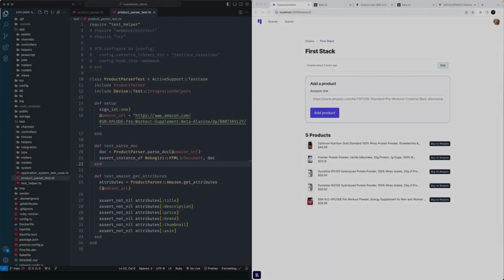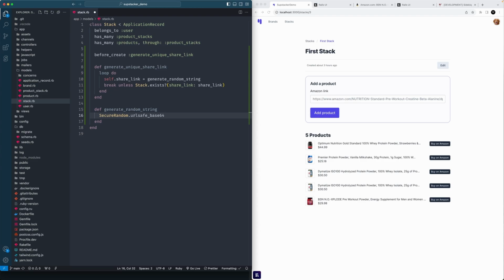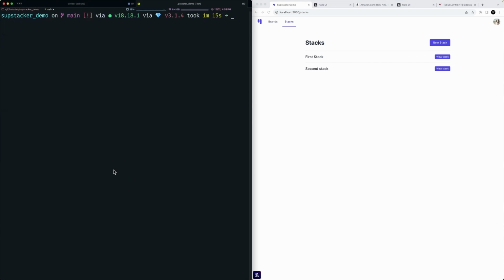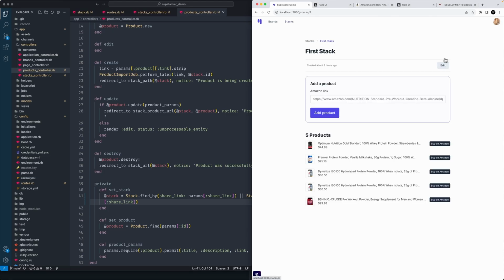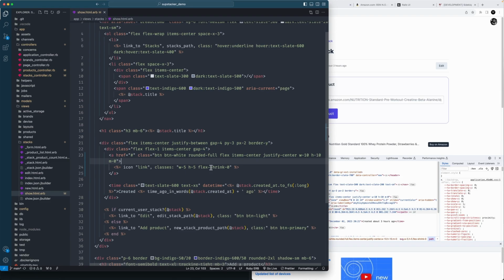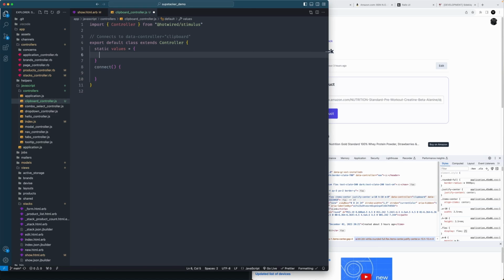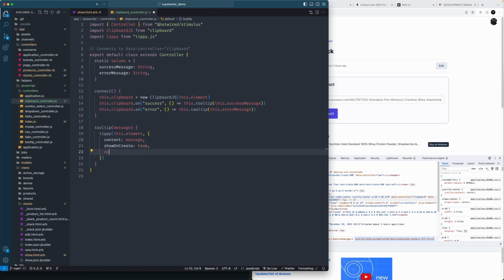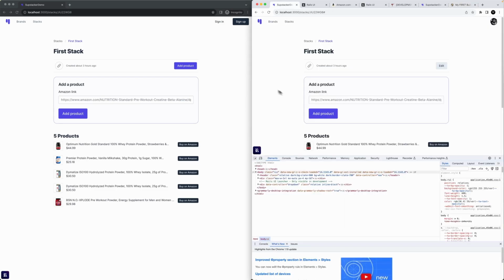Part 9 - FINAL: Generate Unique Share Links - Supplement Stack Sharing App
In part 9 (the final part of this series) we generate unique share links that are easily copied with a click-to-copy type of UI. I leverage Stimulus.js, Clipboard.js, and Tippy.js to make it all work.

I'm Andy Leverenz, a passionate product designer and developer. I love creating and sharing my knowledge through design, coding, and writing. Join me on my journey by checking out my blog, Web-Crunch where I publish tutorials, articles, and the occasional vlog about design and development.

💎 Looking to master Ruby on Rails? Enroll in my course HELLO RAILS
☕️ Help me stay awake and fueled by buying me a coffee